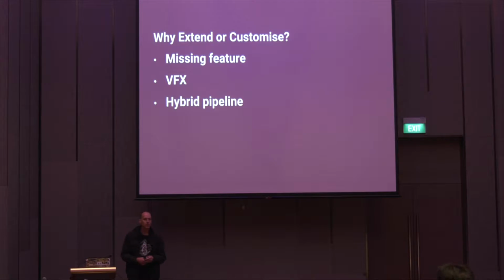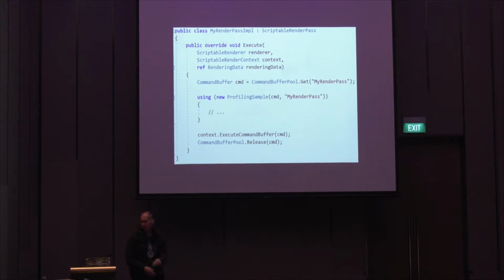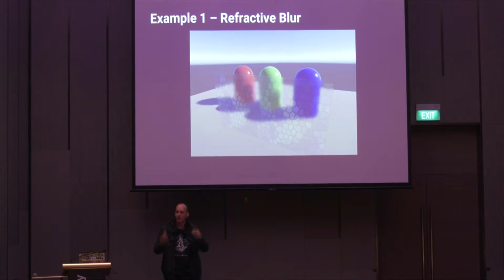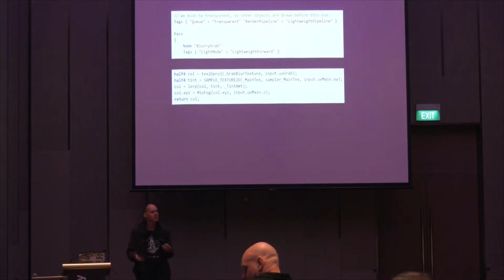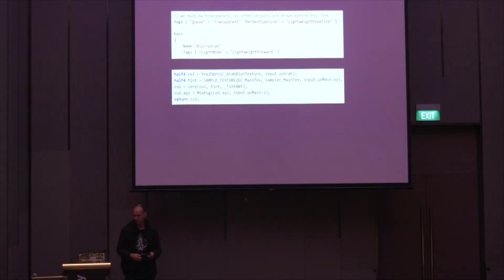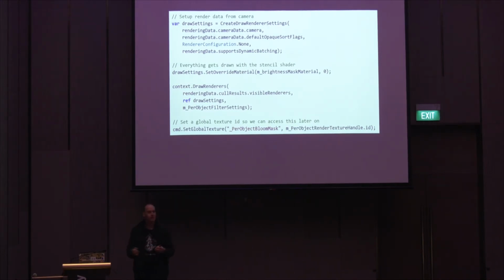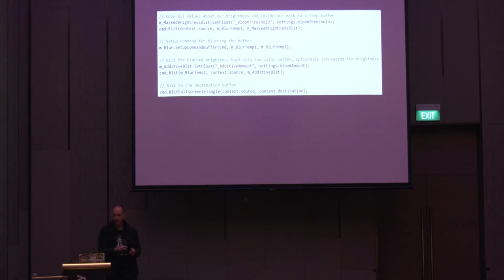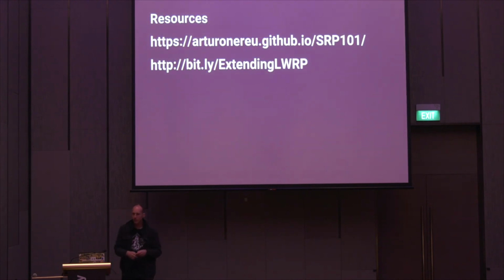Extending the Lightweight Render Pipeline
Extending the Lightweight Render Pipeline - John Sietsma - Unity